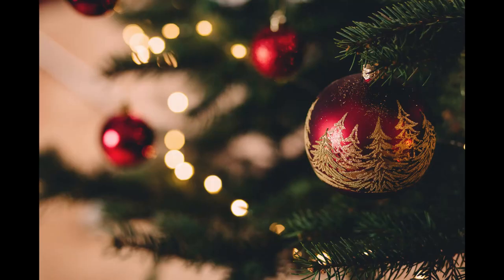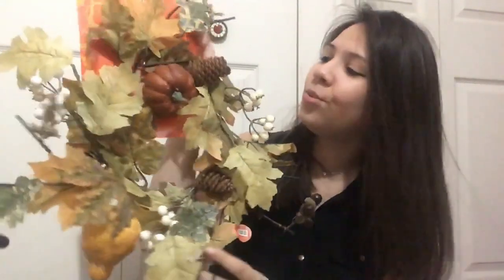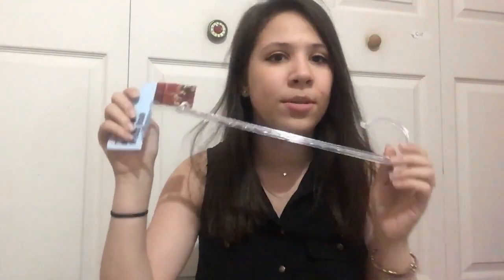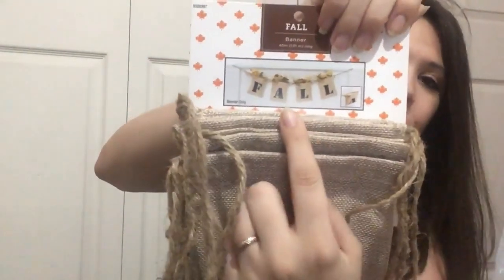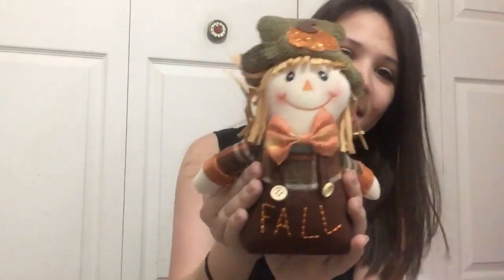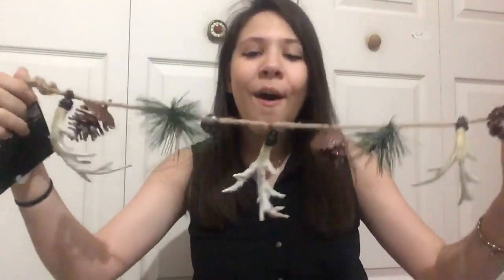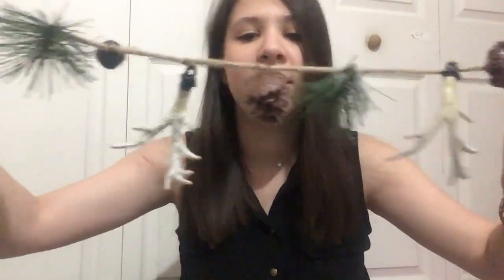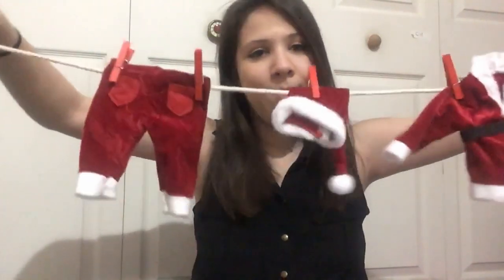TOOTIE TALKS - OFFICE FALL HAUL!!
I had to re-record this too many times but I'm back!